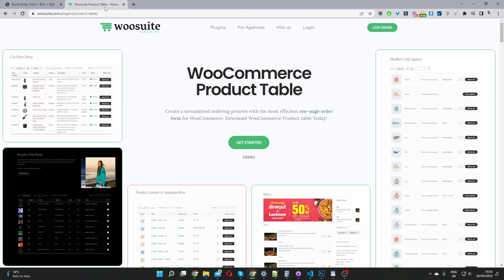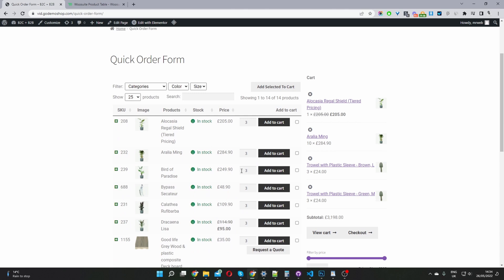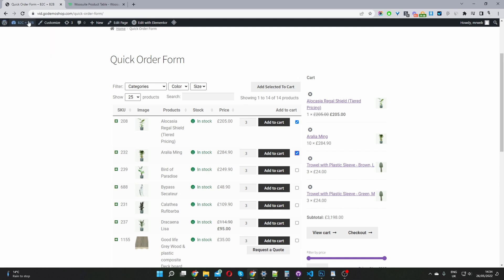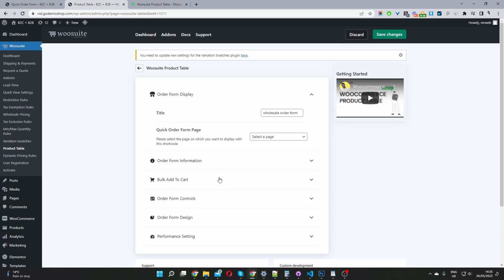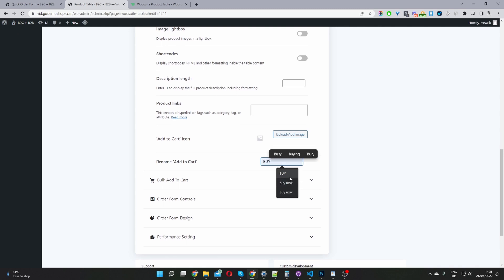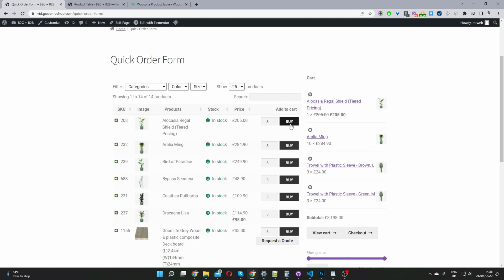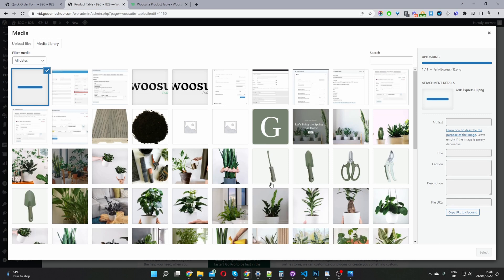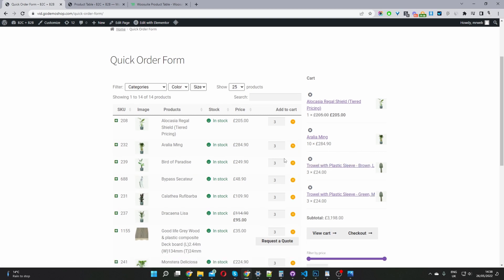How to Add Custom Buttons & Icons in WooCommerce Product Table Plugin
in this video, I'll show you how to customize the add to cart button within WooCommerce in just a few simple steps.